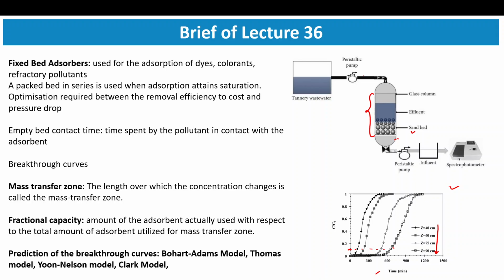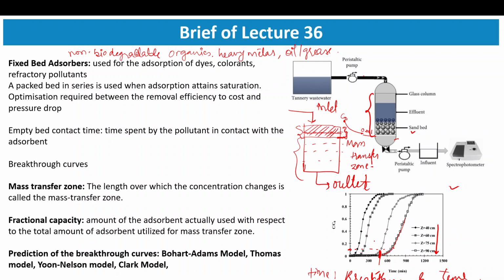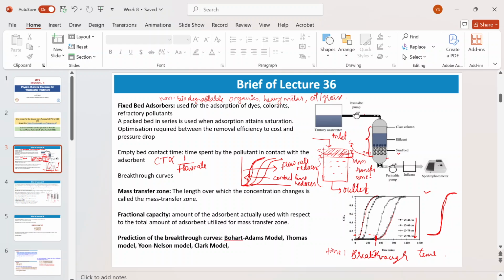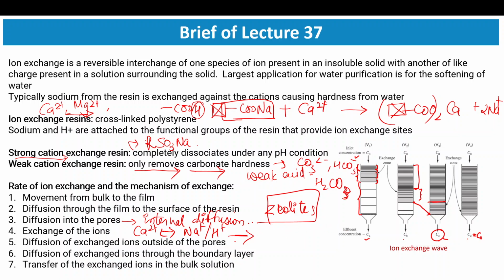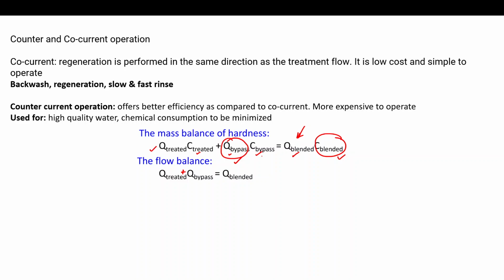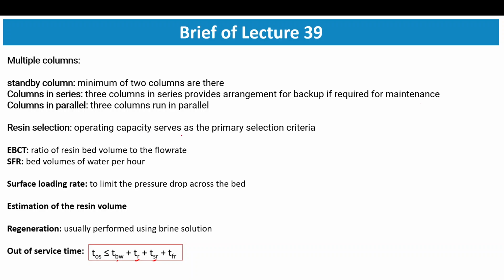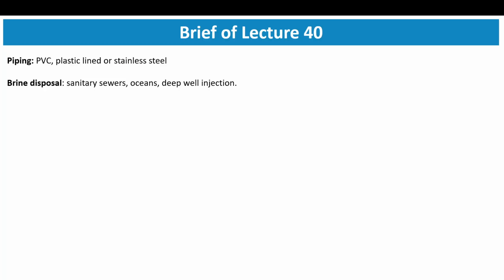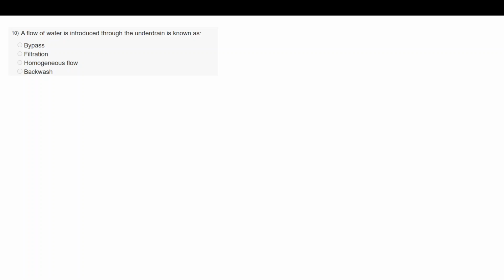Physico-Chemical Processes for Wastewater Treatment - Live Session Week 8